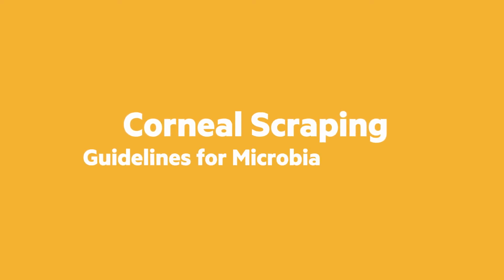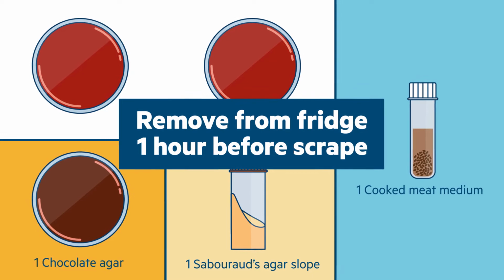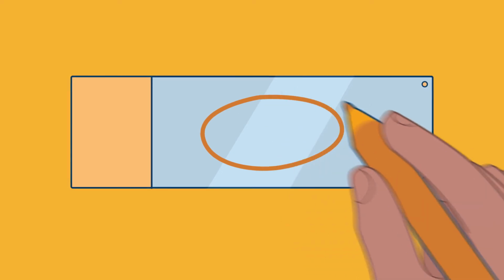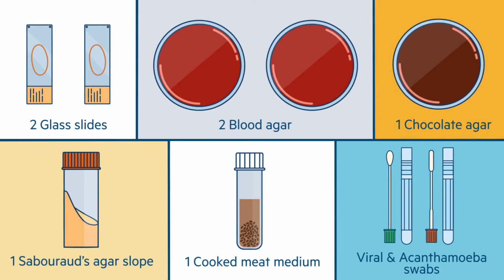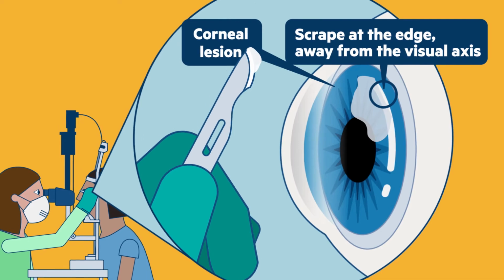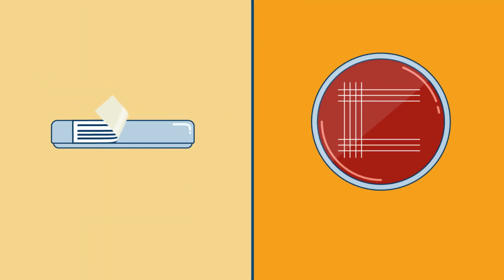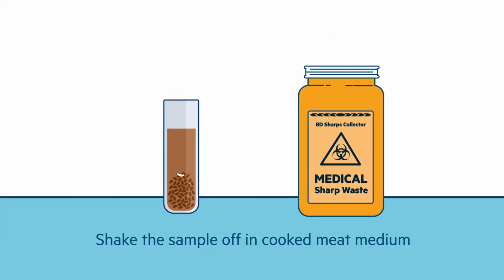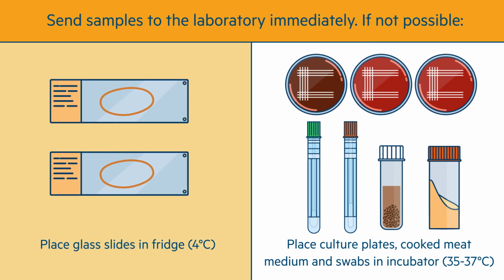Corneal Scrape for Microbial Keratitis Diagnosis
An educational video to improve the diagnostic yield from corneal scrapes for Microbial Keratitis

This short animated educational video was created to demonstrate the best practice for obtaining a diagnostic sample from corneal scrapes performed for microbial keratitis. It depicts the culture medias and key steps required to increase the diagnostic yield from the procedure. This is a useful video for trainees and trainers in ophthalmology.